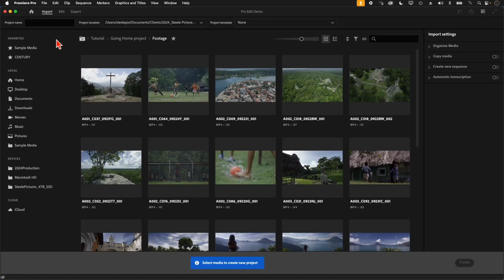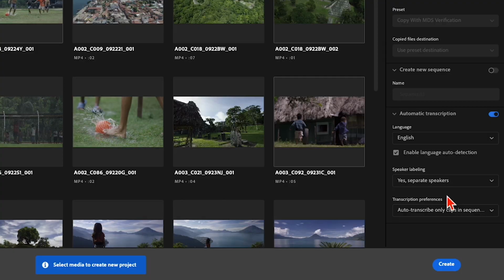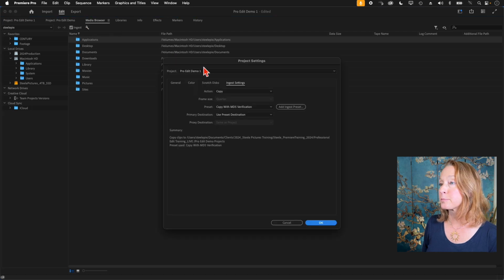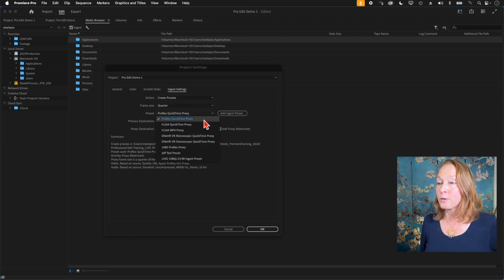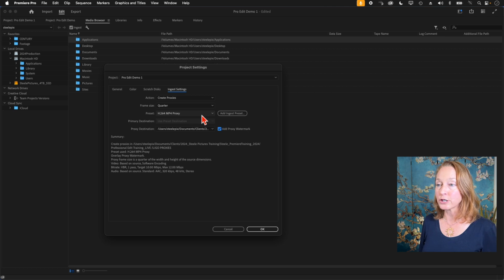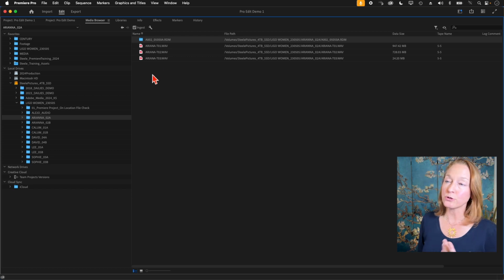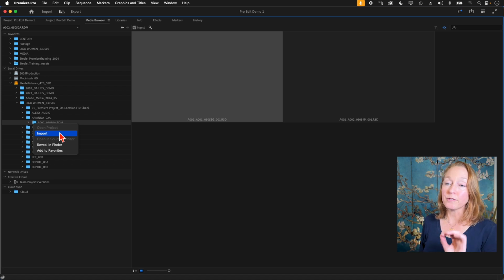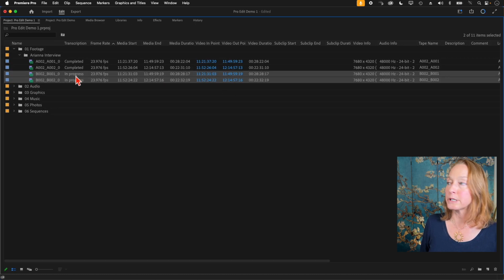Getting started: Setting up for editing success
Learn how the Media Browser organizes media files; proxy workflows enable more efficient work on large files; and transcoding techniques upon import.
- For more free courses on After Effects and Premiere visit the